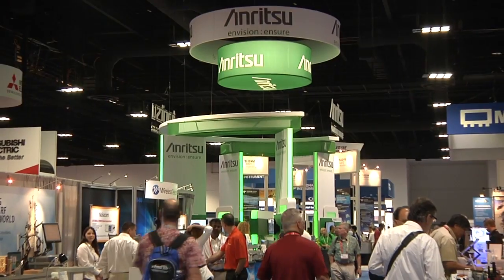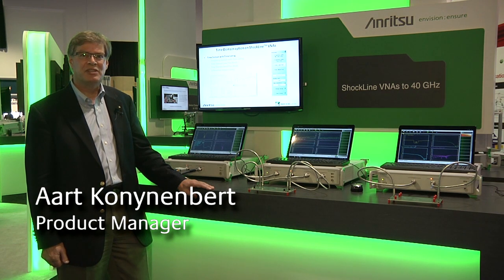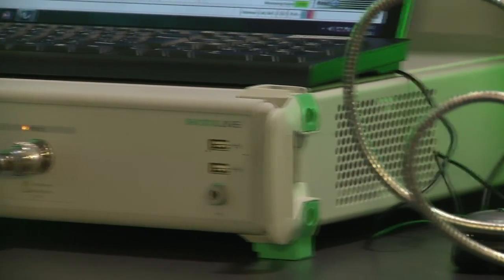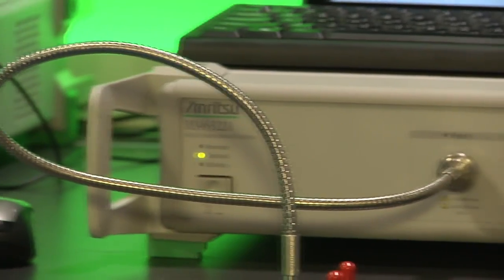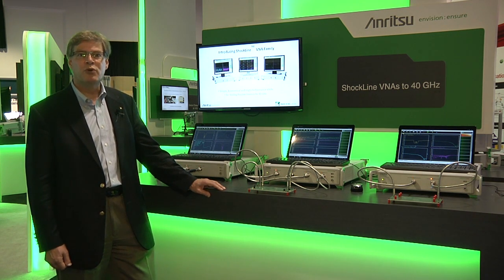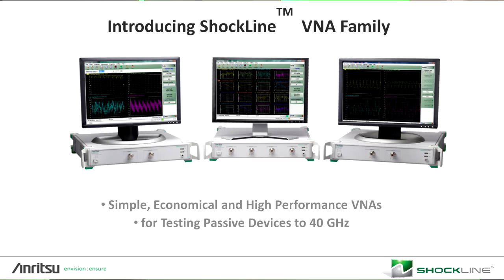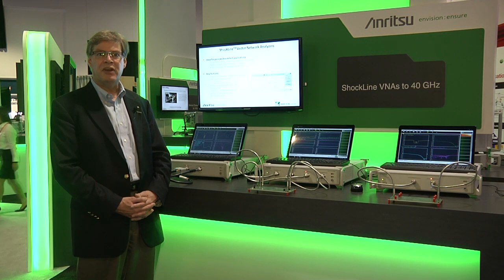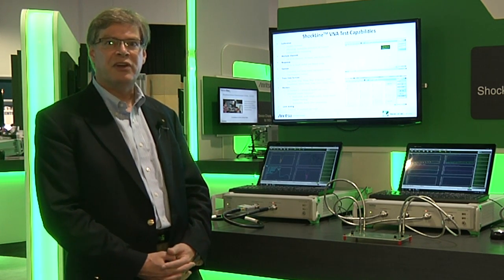Anritsu ShockLine™ family of vector network analyzers featured at IMS 2014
Aart Konynenberg, Product Manager at Anritsu, discusses the ShockLine family of vector network analyzers at IMS 2014.